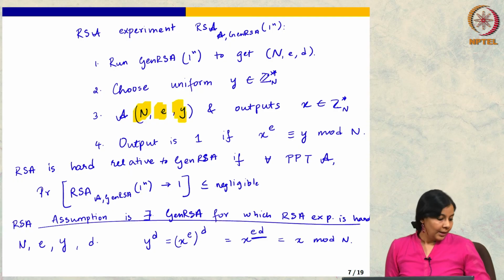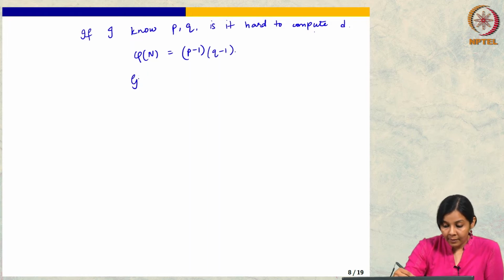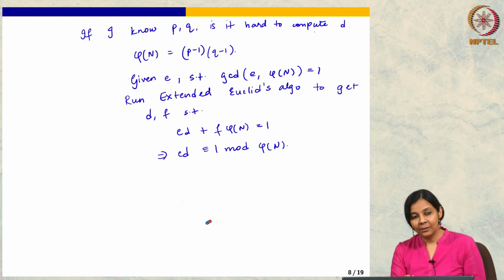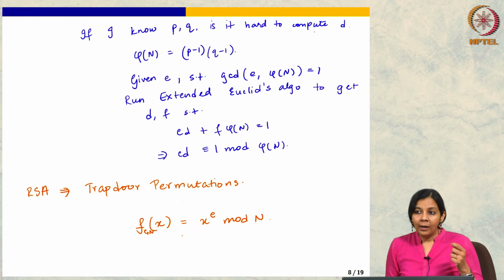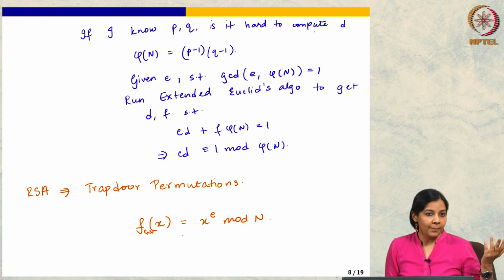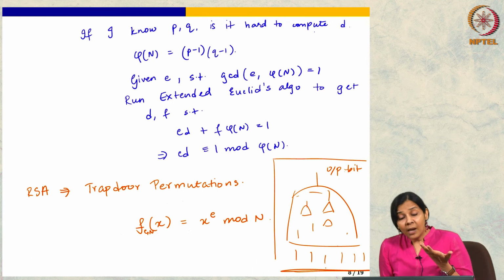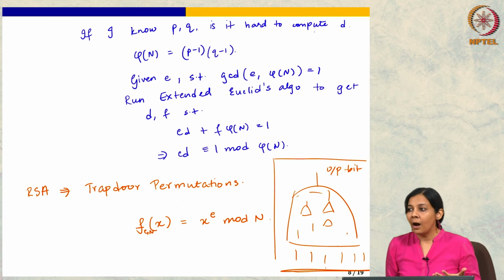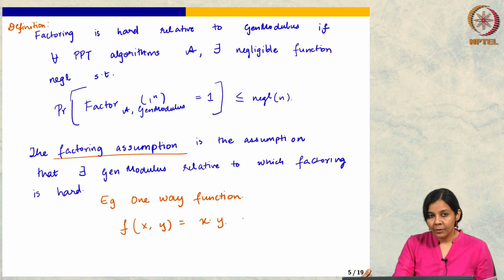#20 Building Cryptography | Part 4 | Quantum Algorithms & Cryptography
This lecture continues the exploration of building cryptography, starting with addressing a question regarding the hardness of computing the private key in RSA given the public key and the prime factors of the modulus. The lecture explains that knowledge of the prime factors allows for efficient computation of the private key using the extended Euclid's algorithm. The lecture then connects the RSA assumption to the concept of trapdoor one-way functions, functions that are easy to compute in one direction but hard to invert unless a trapdoor (secret information) is known. The lecture uses an example of storing password hashes to illustrate a simple application of one-way functions. Finally, the lecture addresses a concern about potential collisions in one-way functions and clarifies the importance of choosing functions that minimize the likelihood of collisions for cryptographic applications.